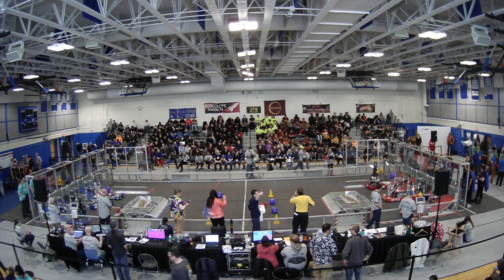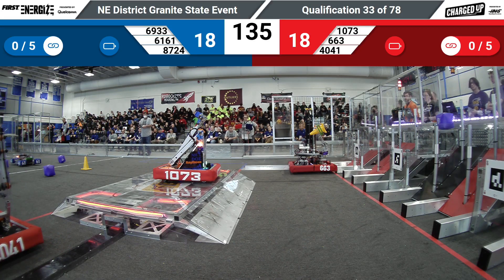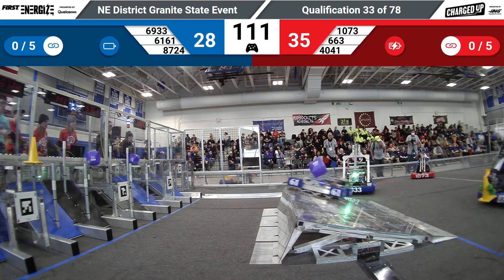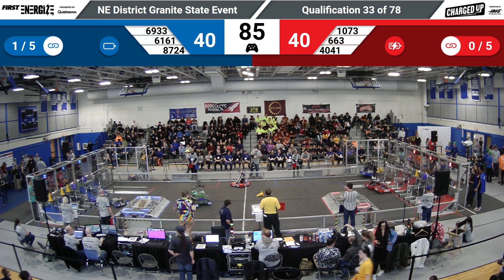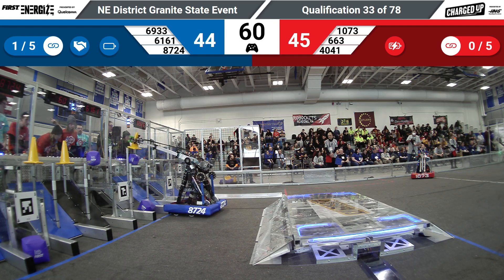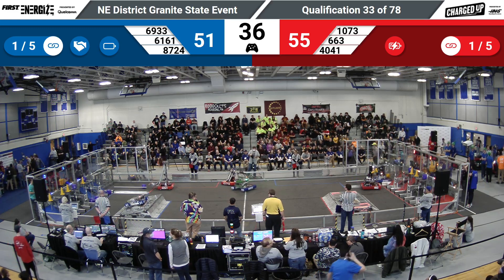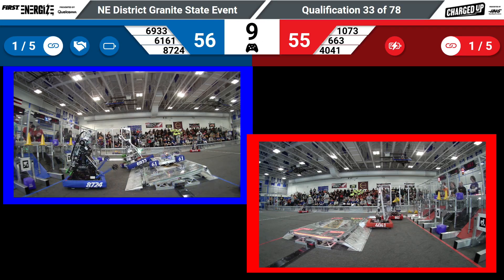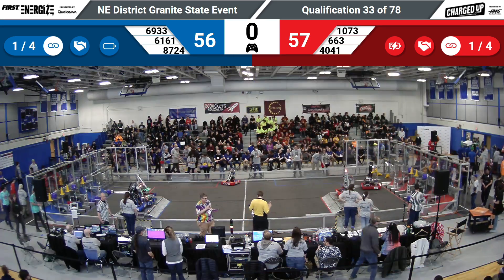QM33 2023 NE District Granite State Event